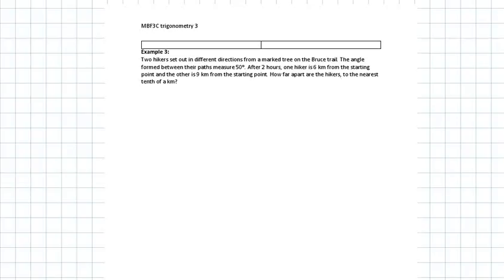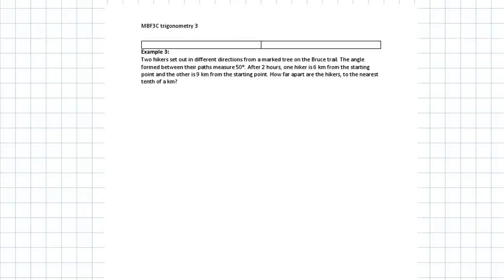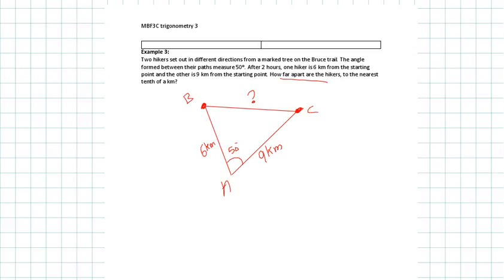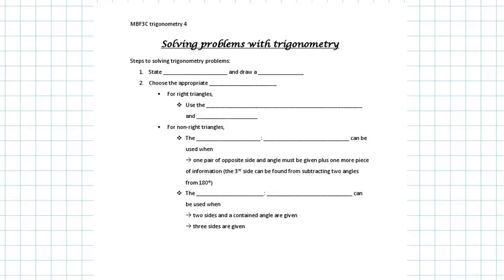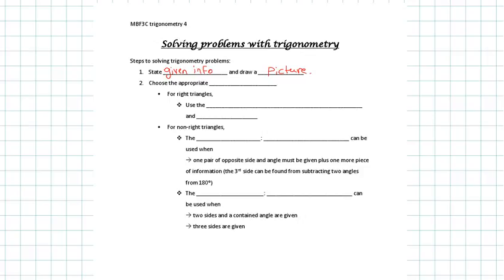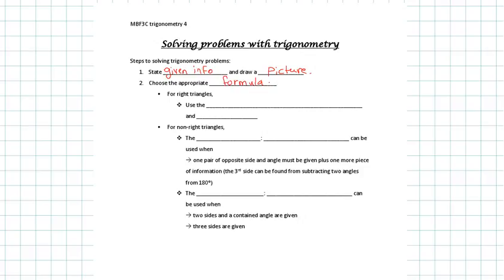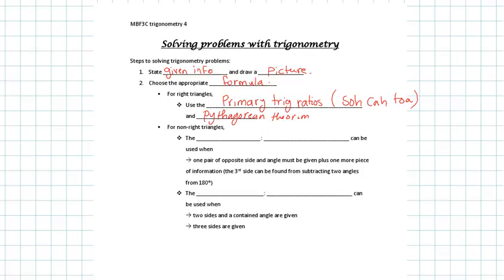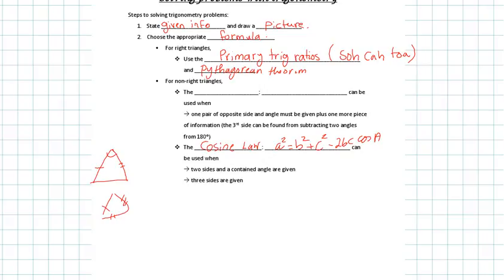cosine law 3